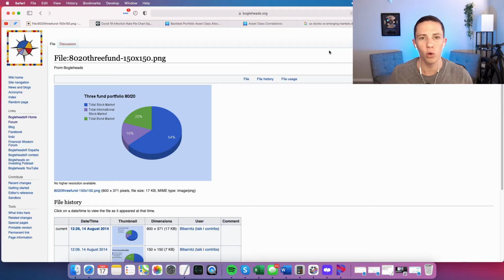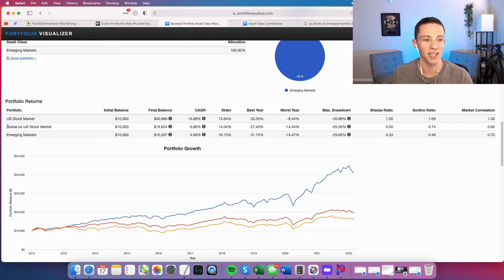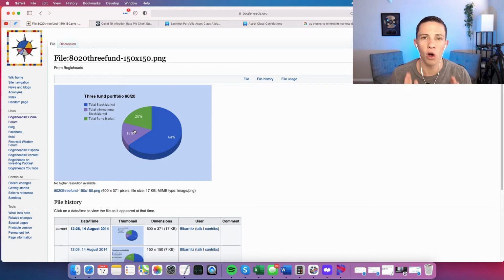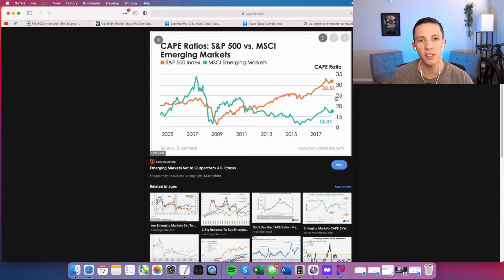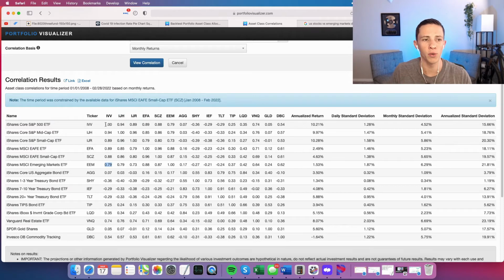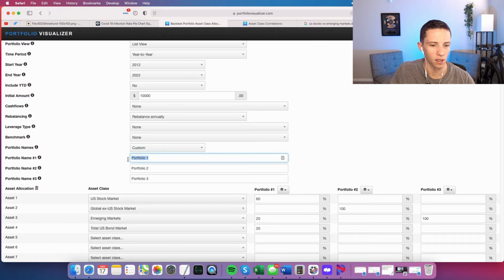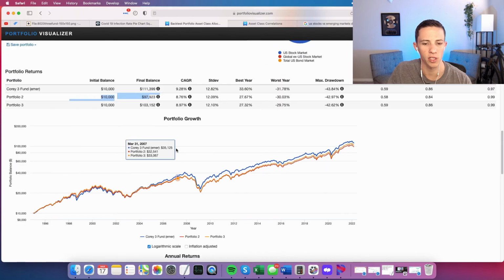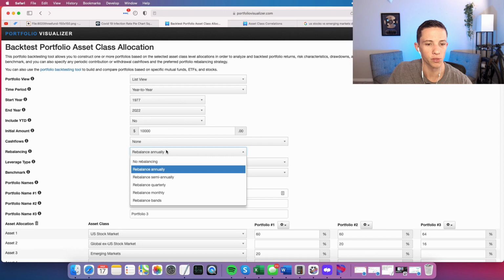3 Fund Portfolio: My Favorite Twist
### Timestamp
0:00 Start
0:58 Refresher on 3 Fund
2:20 The US Stock Bias
3:40 Rolling Performance Us v Global
4:38 The Global Market Cap
5:00 Valuation of Asset Class
6:55 Lowest Correlation Of Equities
8:27 The Juice
9:40 Historical Performance
13:50 Cape Ratio Things